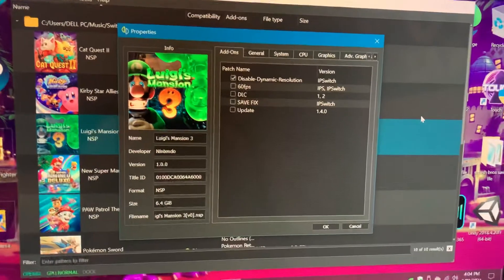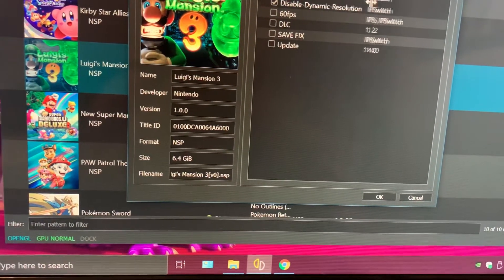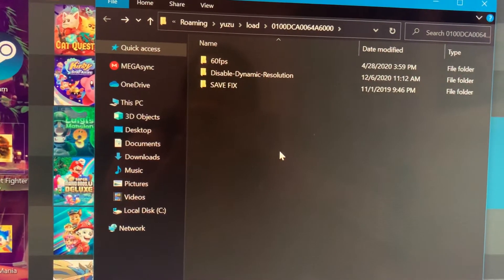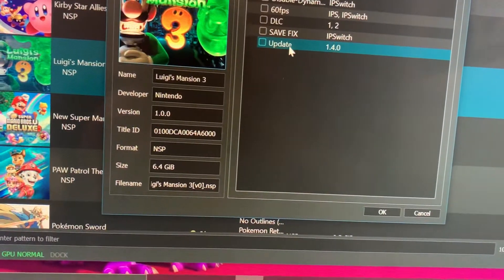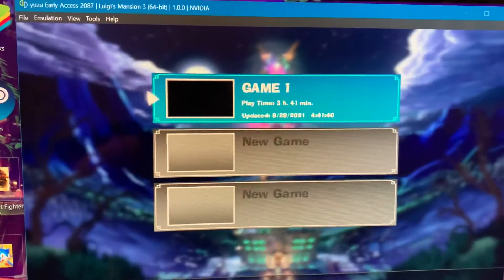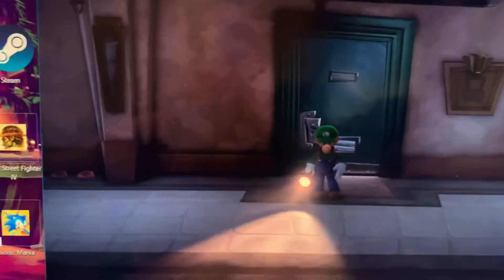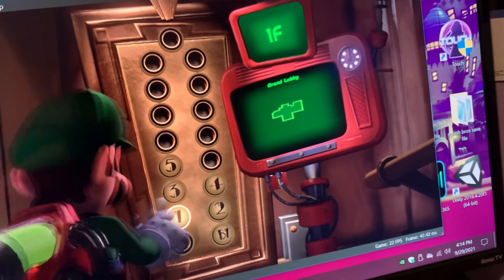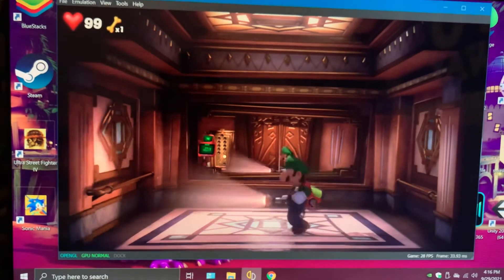Yuzu Luigi’s Mansion 3 - Workaround + Mods | NVIDIA GT 710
This guide explains how to run Luigi's Mansion 3 on Low End Devices without getting stuck at the Front Desk F1 with 0 frames.

Workaround:

Open Yuzu and without launching the game, go to Emulation - Configure - General - uncheck the box that says Multi-core CPU Emulation. Tap OK.

Launch the game. Go thru the game even if it’s slow. Once Luigi gets to his hotel room (and you see that the game saved) close Yuzu. Turn back on Multi-Core in the settings. Open the game and play.

Workaround Solution Credited to:

u/Euphoricas - Redditor

Mods Used:

Disable Dynamic Resolution

Save File - Luigi Guest Room